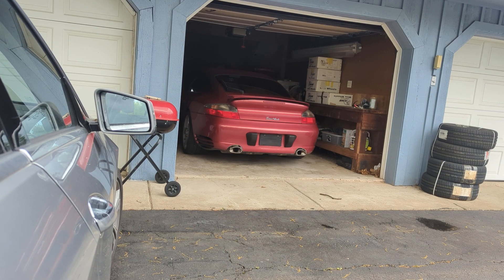2001 996 Turbo Cold Start